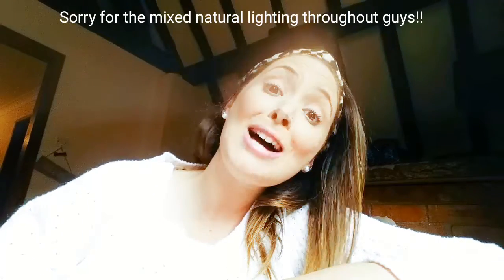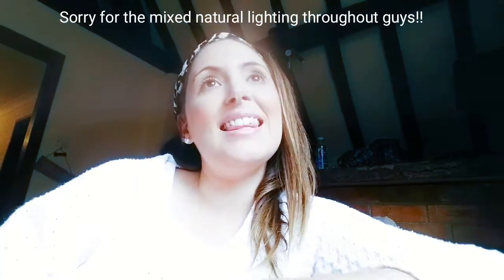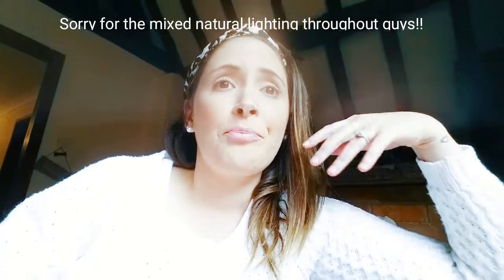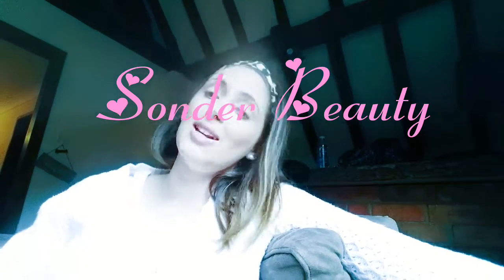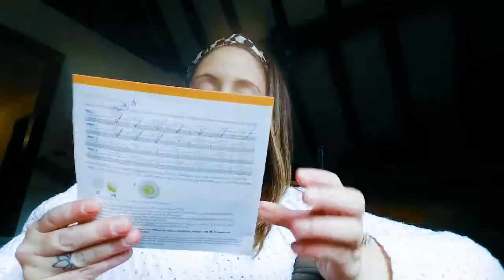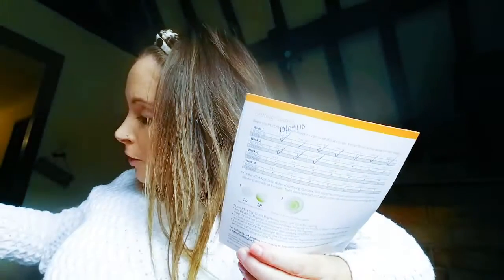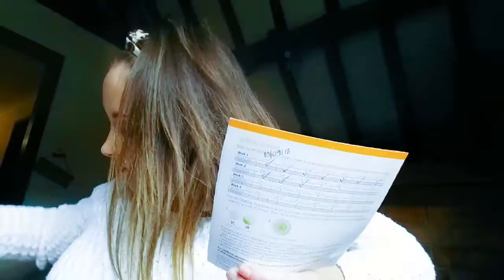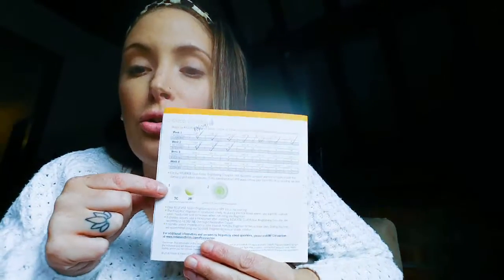10 Day Skin Update! || 60 Day R+F Challenge || Sonder Beauty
Ciao Friends!

I hope you enjoy my update on how I am getting on 10 days in to my Rodan + Fields 60 Day Challenge.

Big Love ❤
Keira
xxx